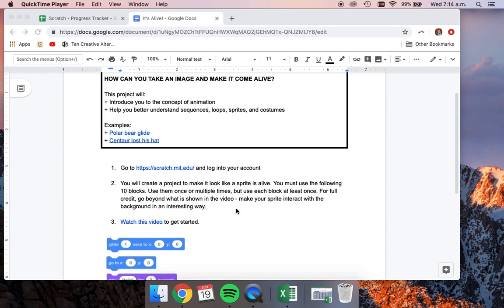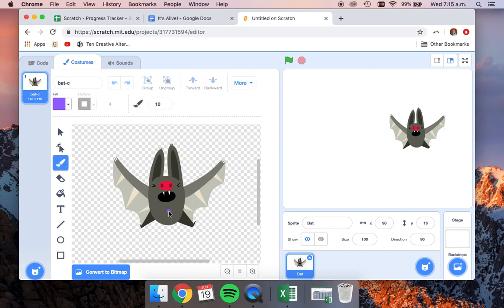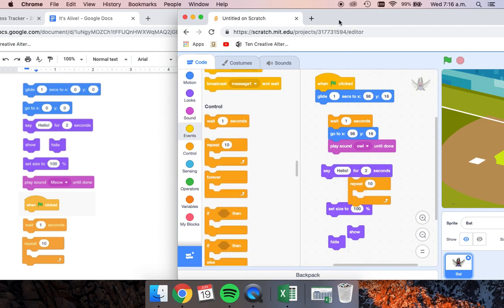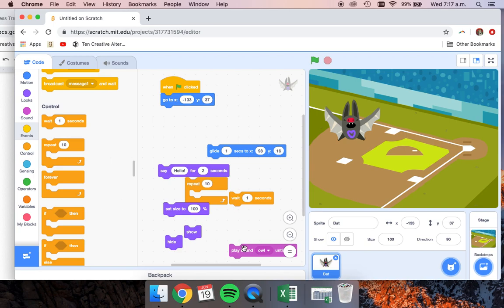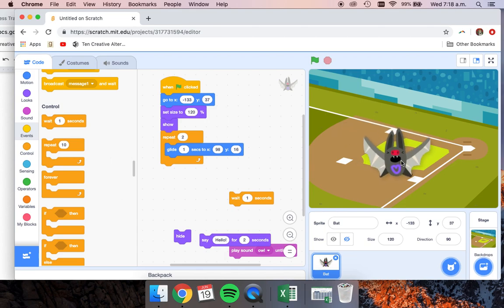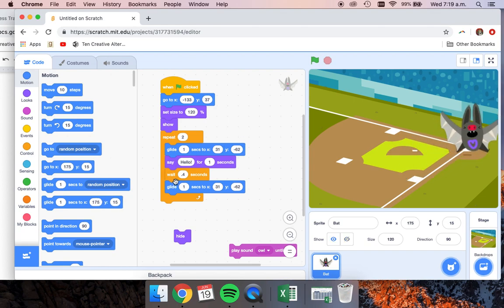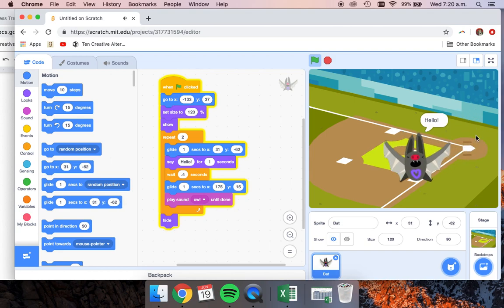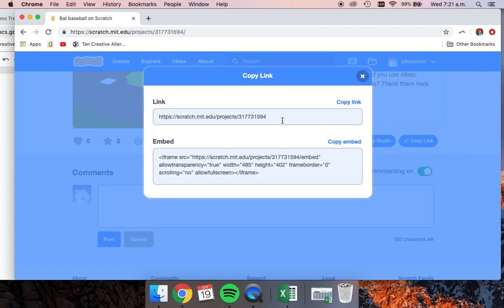Scratch: It's Alive!